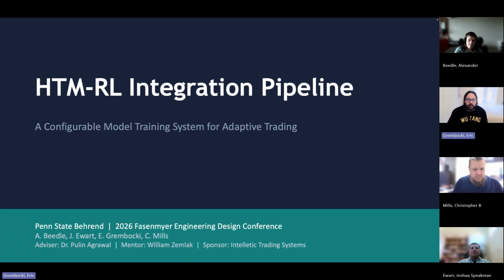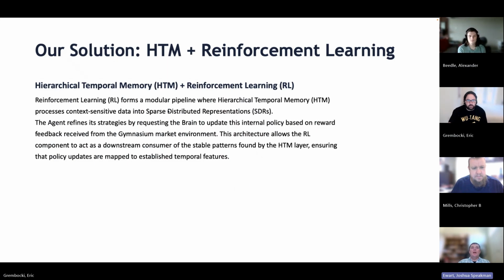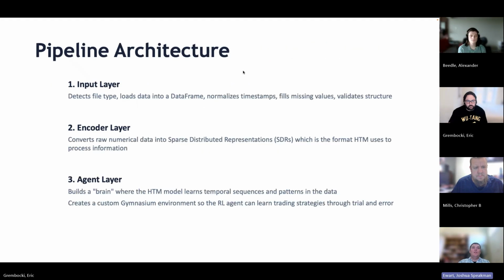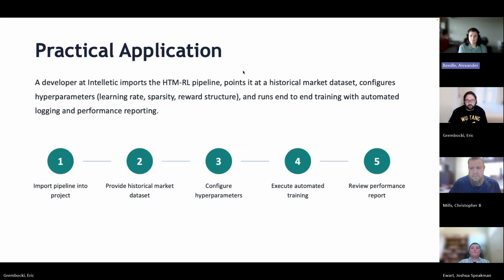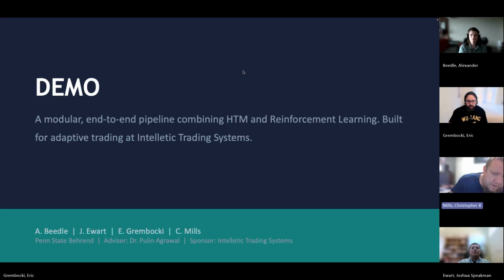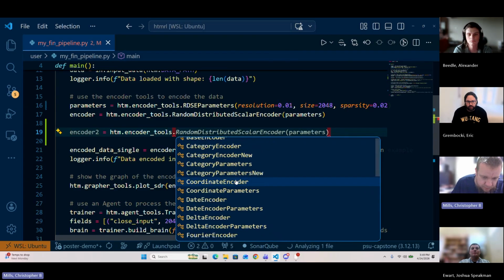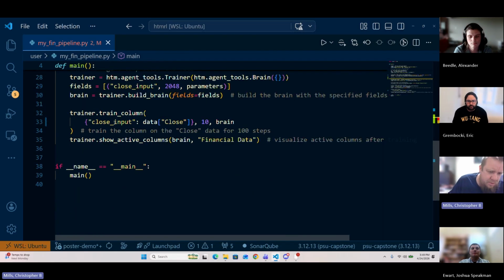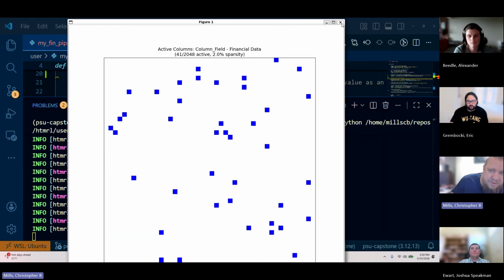Brain Inspired AI with RL for Real-World Actions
Dr. Pulin Agrawal, faculty adviser
Team:
Alexander Beedle, Joshua Ewart, Eric Grembocki, Christopher Mills